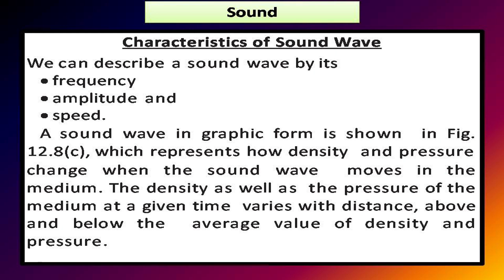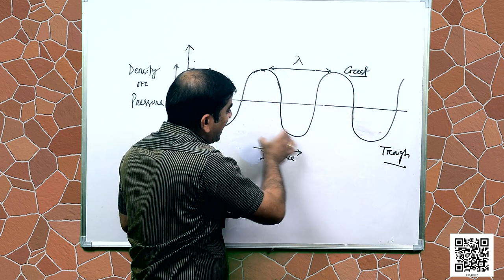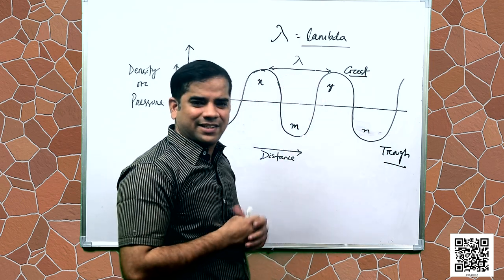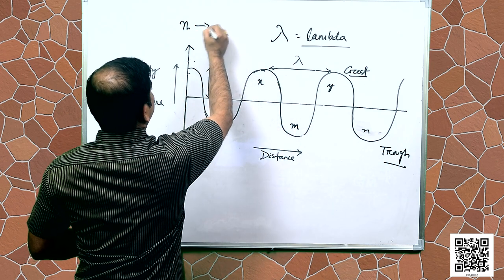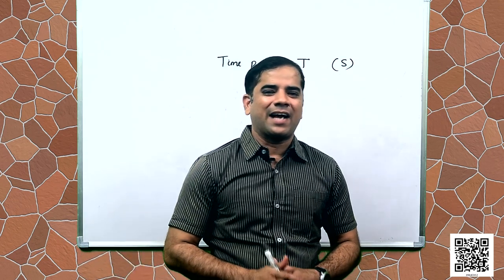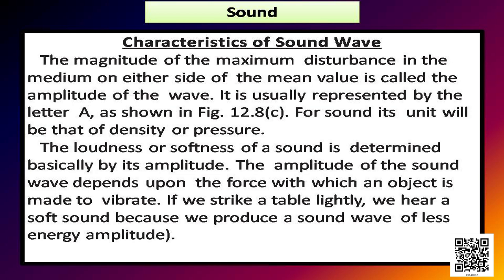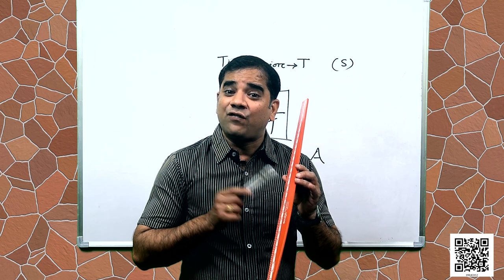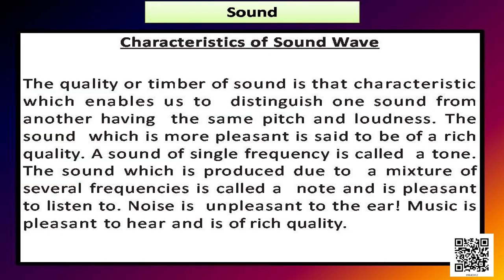Class 9 Chapter - 12: Sound, Part - II